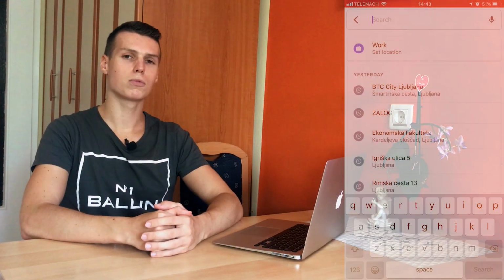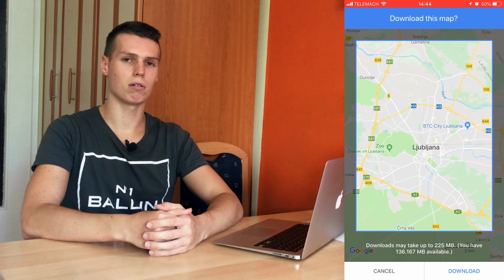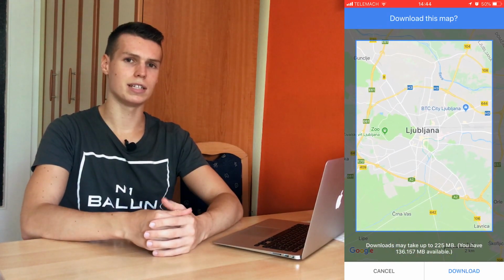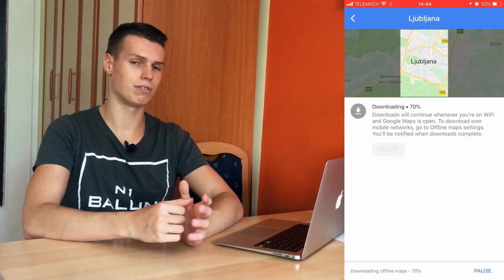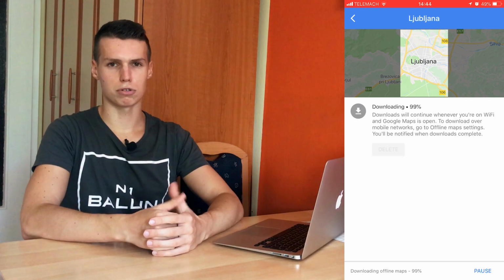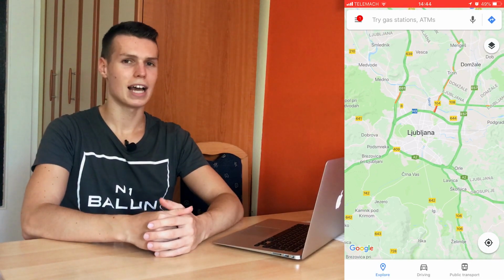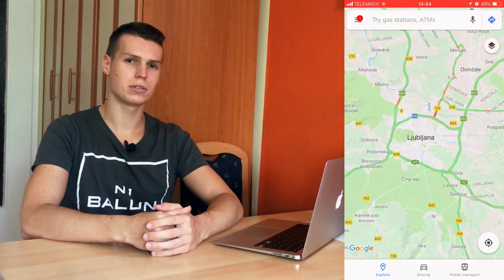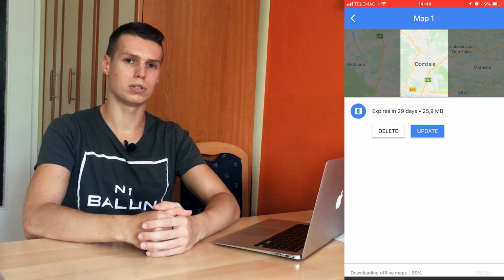HOW TO USE GOOGLE MAPS OFFLINE! (SAVE, DOWNLOAD MAPS)!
Sometimes we run out of mobile data or don't have a SOLID wifi connection, that usually happens when we need Navigation apps the most. Thankfully Google Maps offers a feature that allows you to use Maps Offline and today I'm going to show you how you can save and download maps inside Google Maps app.

musical.ly: @BTechTalk